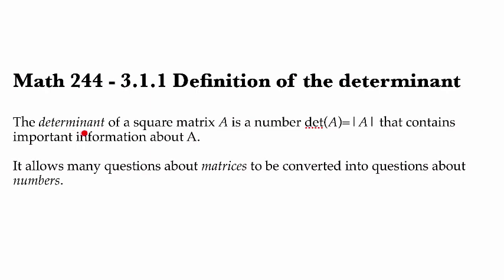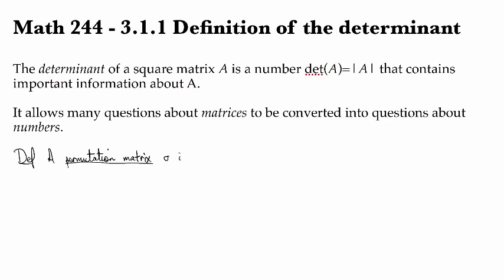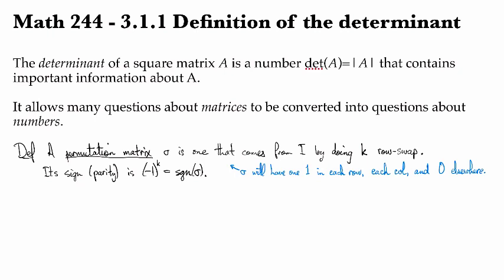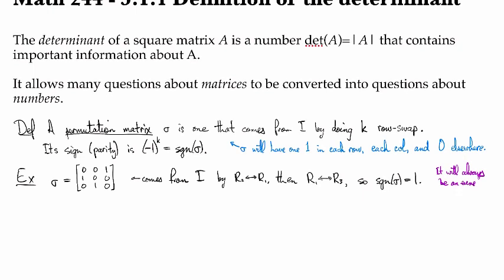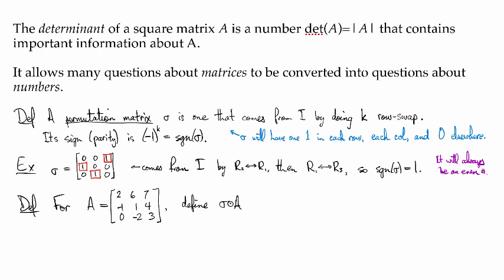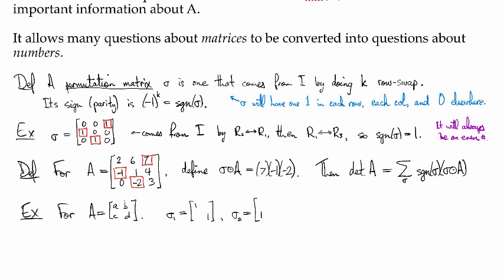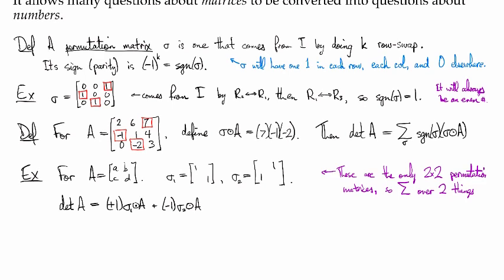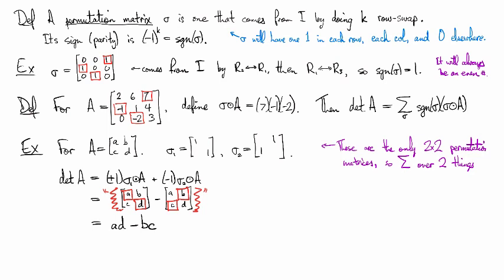3.1.1 Definition of the determinant